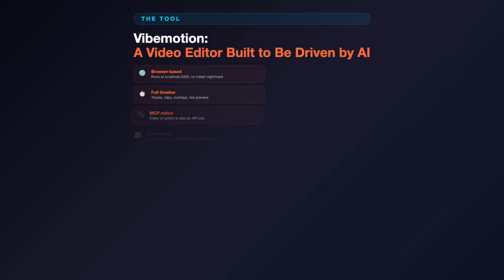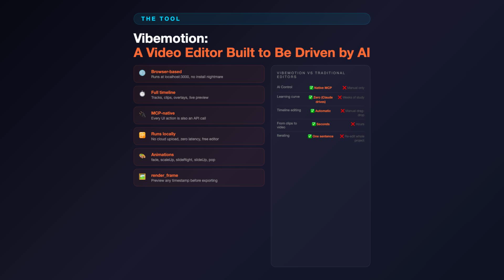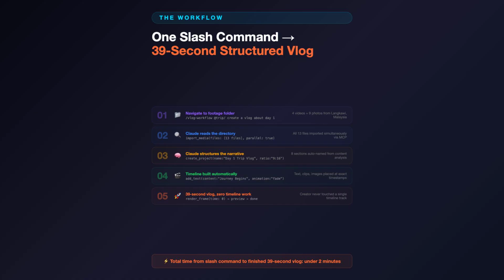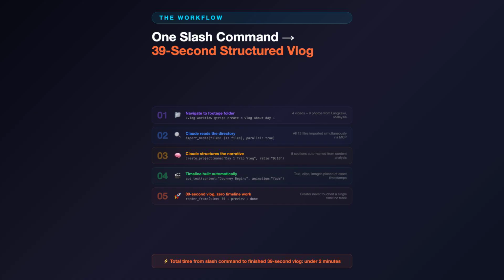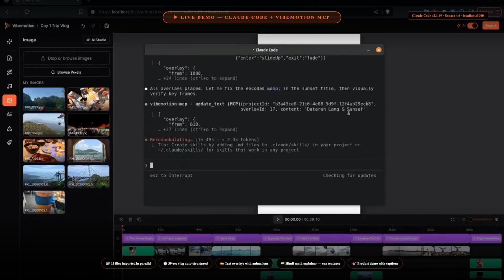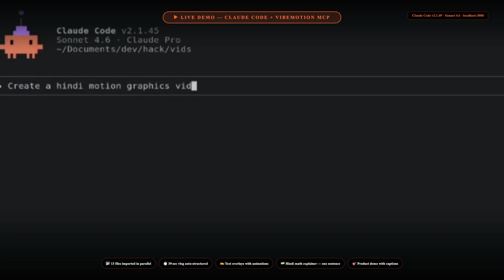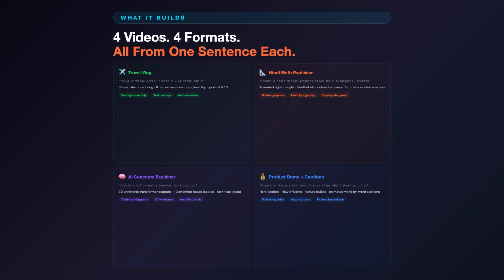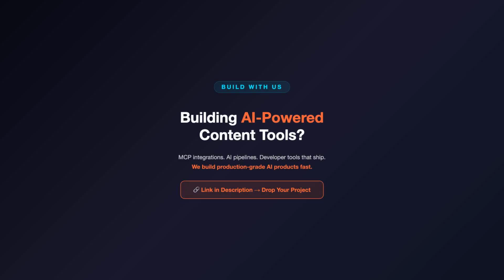Claude Code Just Got a Video Editor — And It Builds Full Videos In Seconds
🎬 Claude Code can now edit entire videos. One sentence in a terminal → a finished video. No Premiere. No timeline scrubbing.

A developer named Adithya connected Claude Code to Vibemotion via MCP — Model Context Protocol. The result is wild.

In this video:
• What is MCP and why it changes everything
• What Vibemotion is and how it works
• The exact workflow: /vlog-workflow → 39-second vlog in minutes
• Full live demo breakdown
• 4 video types: travel vlog, Hindi math explainer, AI concepts viz, product demo

📌 Timestamps:
0:00 - Claude Code Just Got a Video Editor
0:48 - What Is MCP?
1:48 - What Is Vibemotion?
2:44 - The Exact Workflow
4:30 - Full Live Demo
6:18 - 4 Different Videos It Builds
6:31 - Build With Us
6:44 - Outro

📎 Creator: @adithya_s_k · Tool: Vibemotion + Claude Code v2.1.49 · Sonnet 4.6